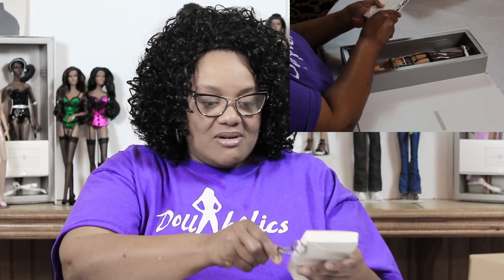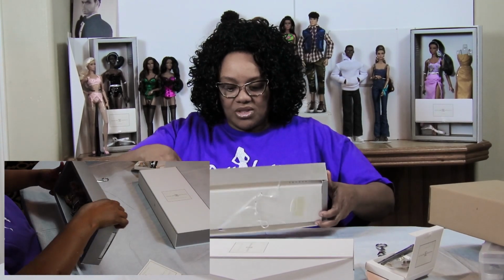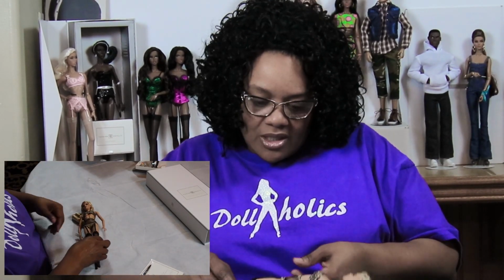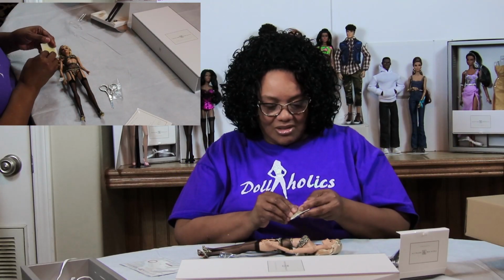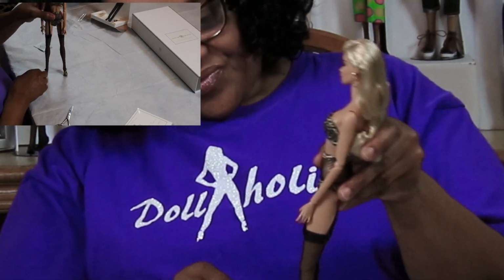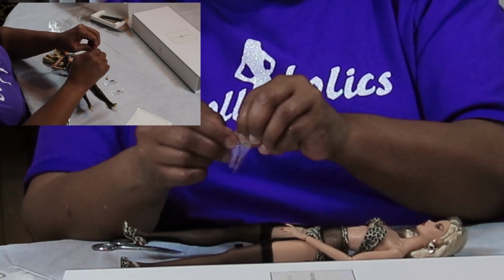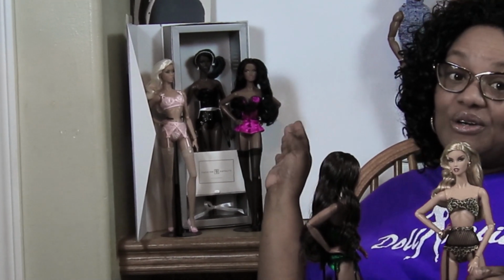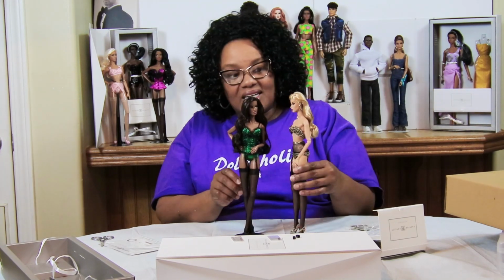2020 Ferocious Kesenia Fashion Royalty Boudoir Doll Wave 2 Unbox & Review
Hi guys,  in this video I unbox and review Fashion Royalty Ferocious Kesenia Boudoir Doll Wave 2.  I also compare her with the first Kesenia Entice Lingerie doll done with an African-American skin tone.   I hope you find useful info in this video.

Heating pad

Poster Tack

dollreview Fashionroyaltydoll barbiecollector Ferociouskesenia KeseniaFashionRoyalty Fashionroyalty doll.